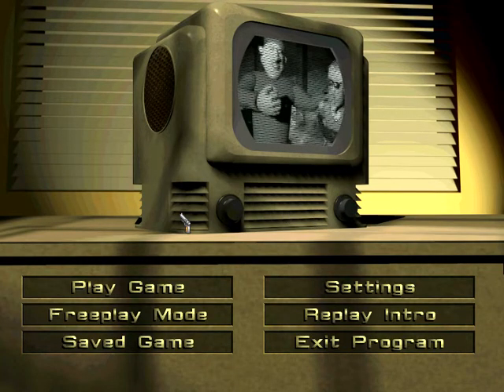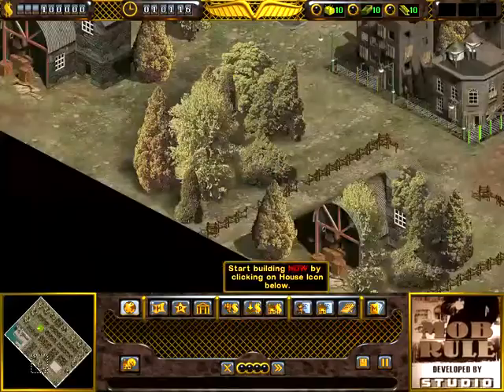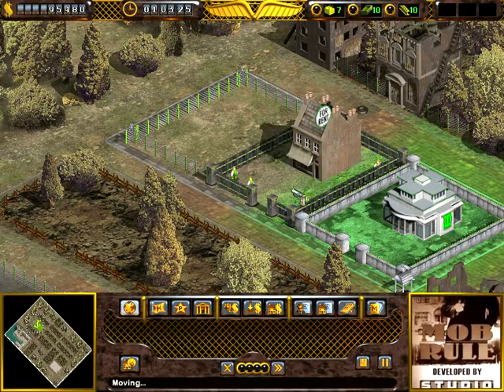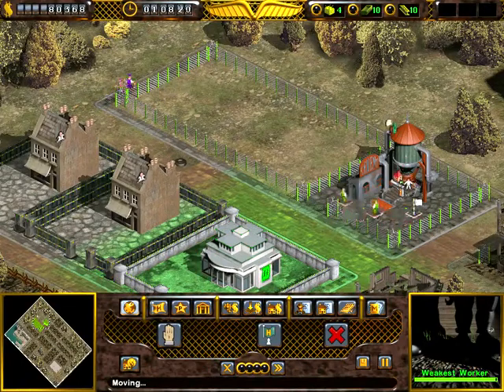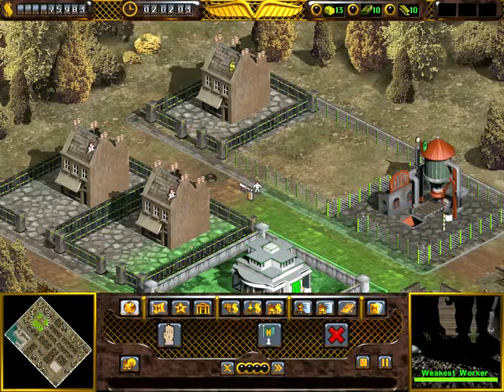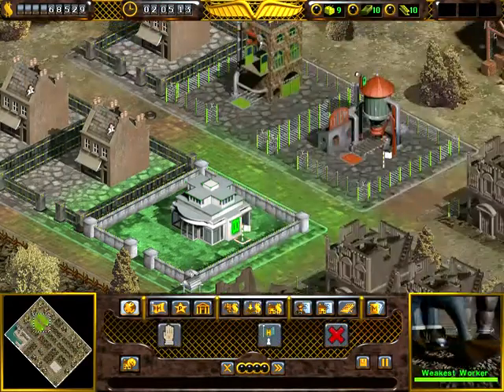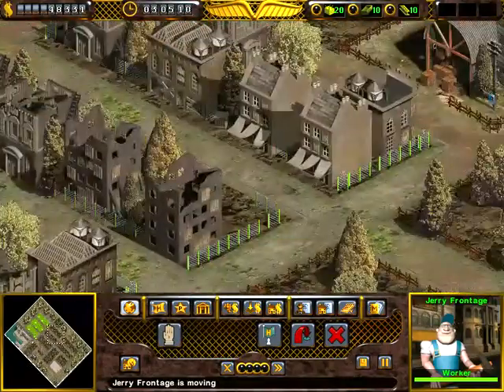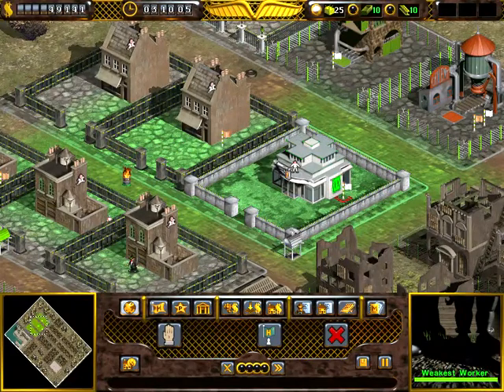Mob Rule Lets Play Episode 1 Intro to the game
This game is old school. In this game you build buildings to make people and take over cities as "the mob". I have never beaten this game so this will be a fun experience for all of us.